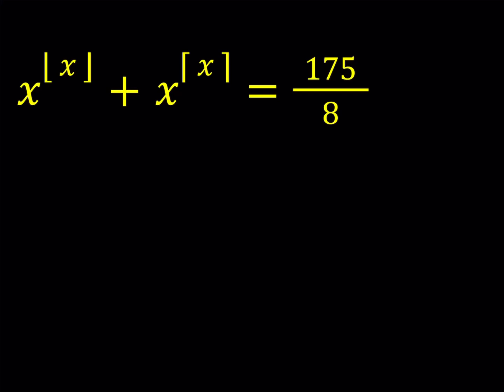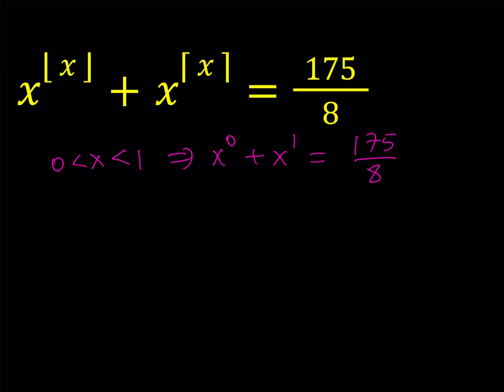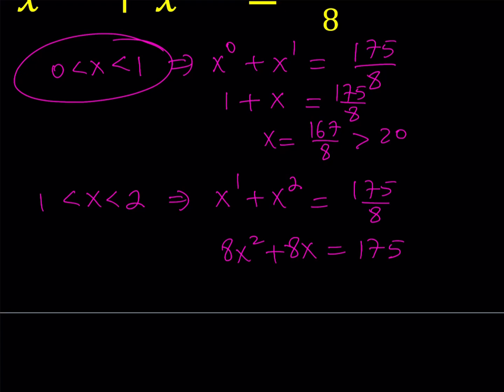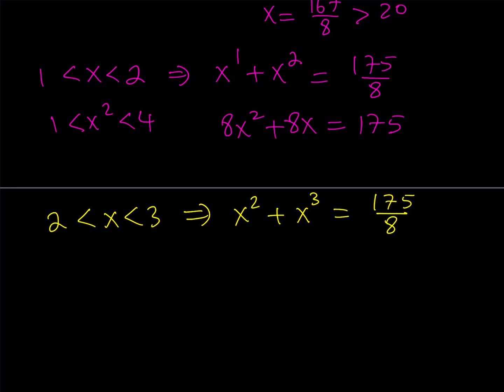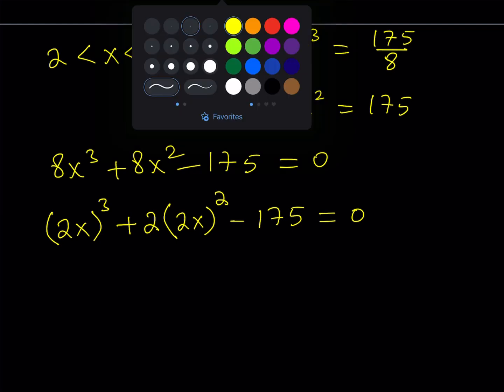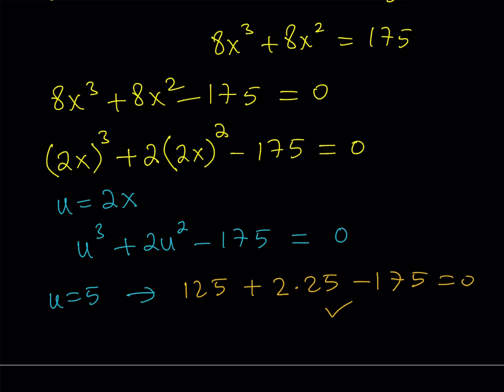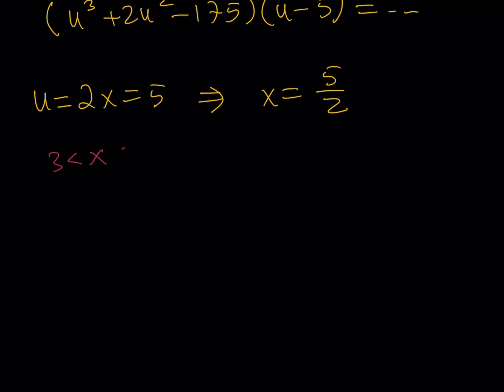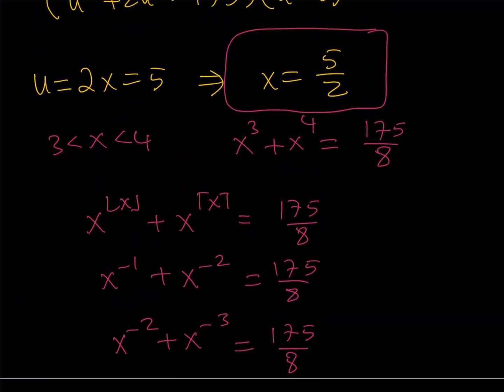Floor and Ceiling Functions in an Exponential Equation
This video is about a floor and a ceiling equation